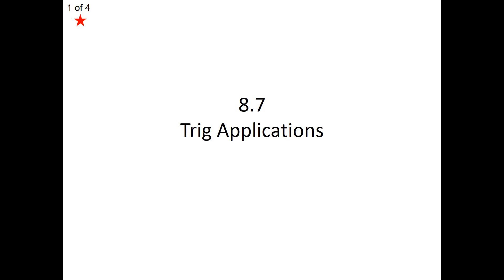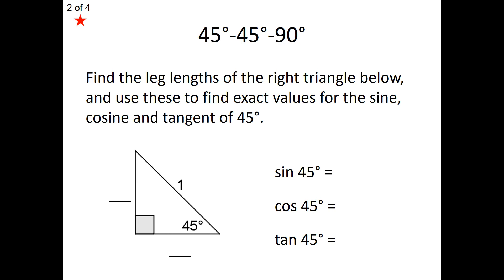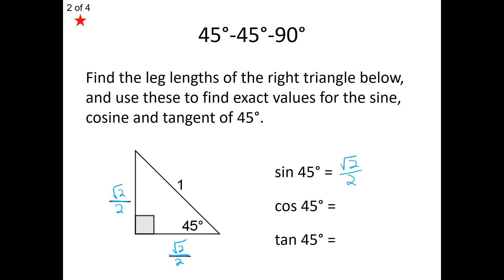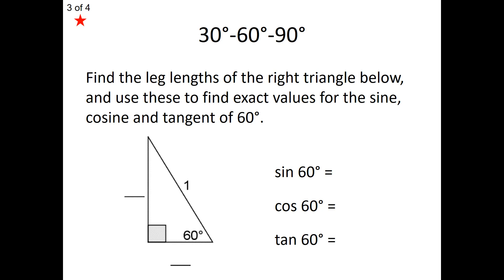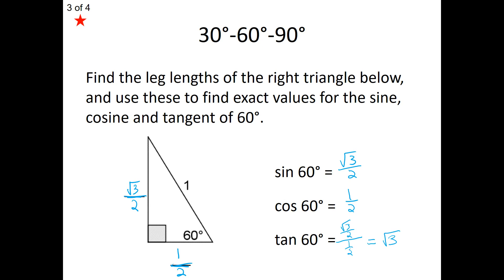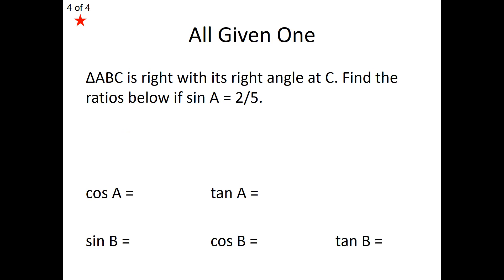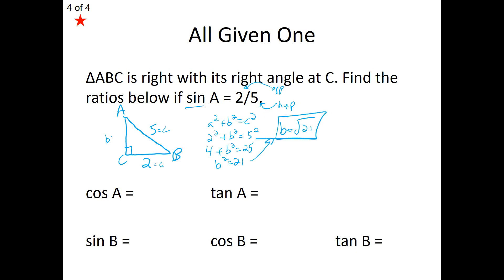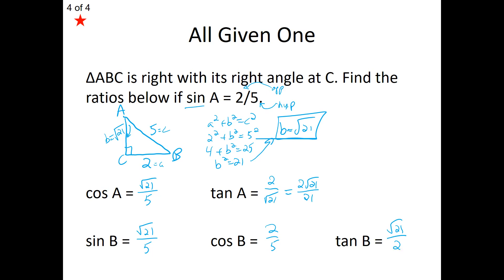AG - 8.7 VN Trig Applications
Academic Geometry
Chapter 8
8.7 VN Trig Applications